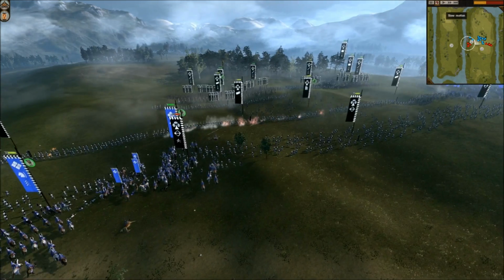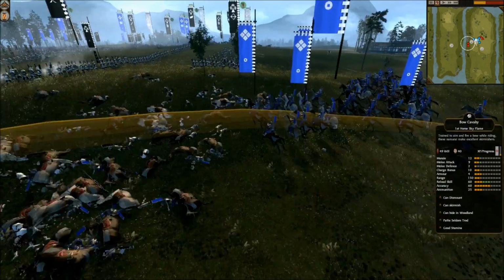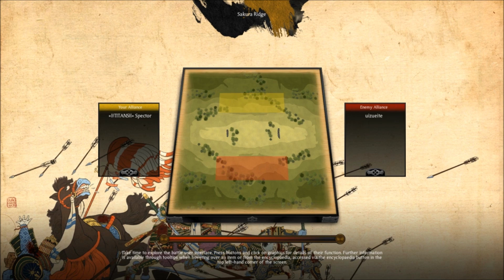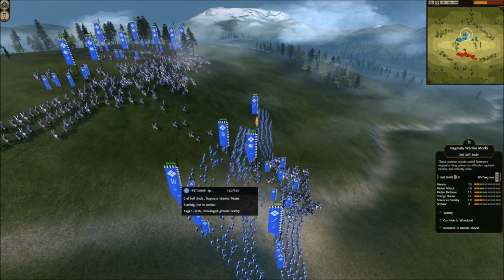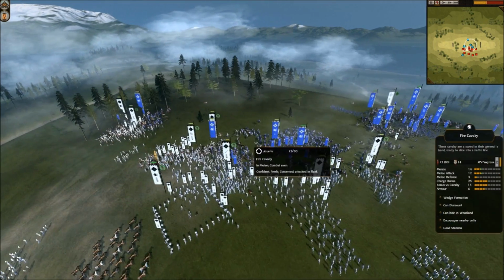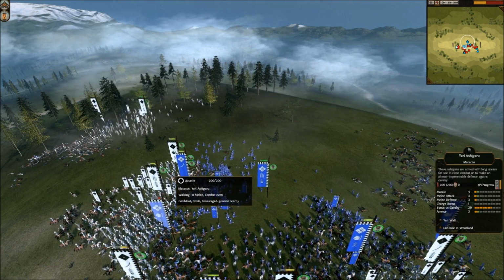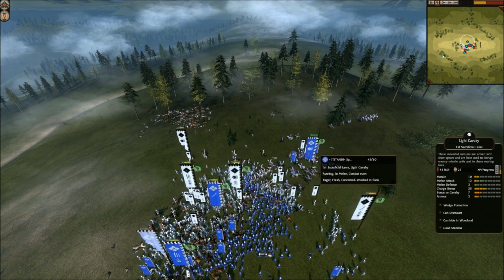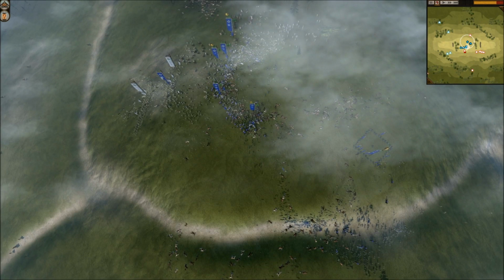Cav core army, 155th and 157th battles new Avatar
Avatar conquest, these was 155th and 157th battles of my new Avatar Spector II, General at 10*.  My Shogun 2 and Steam nick is Spector